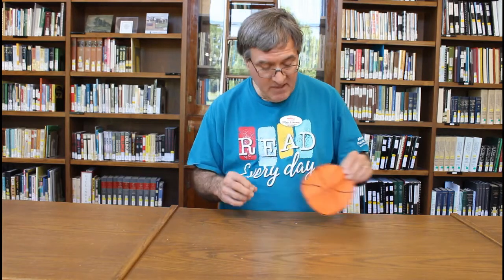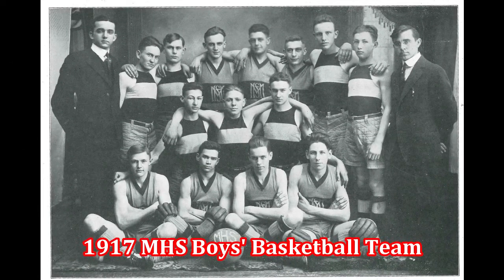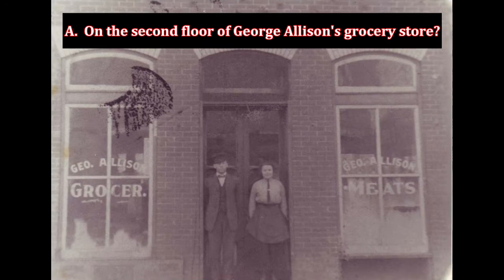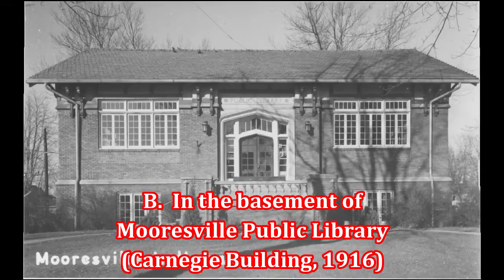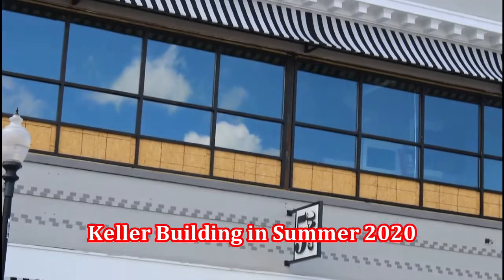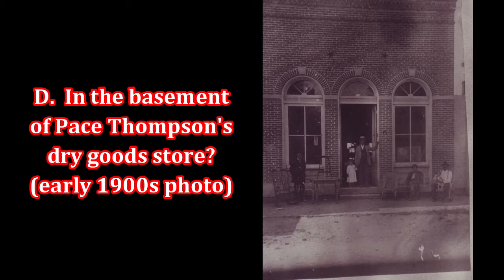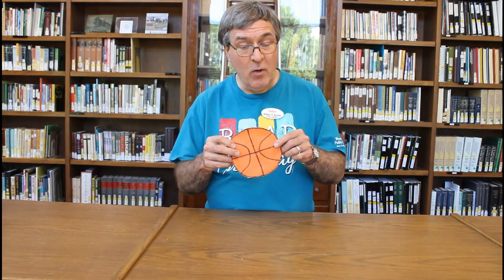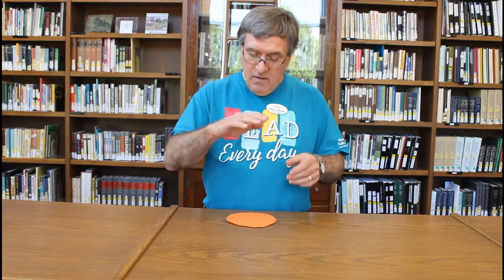Grandpa Billy Bob's Mooresville History Super Fun Quiz 6, by Mooresville Public Library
Mooresville Public Library (Mooresville, Indiana) presents another episode of Grandpa Billy Bob's Mooresville History Super Fun Quiz.  In this installment, we learn where Mooresville High School basketball games were played before the gymnasium was built in 1920.  (NOTE:  The quiz answer is given near the end of the video credits.)